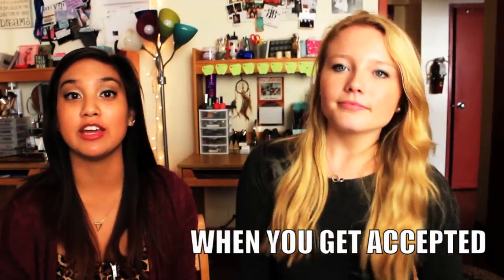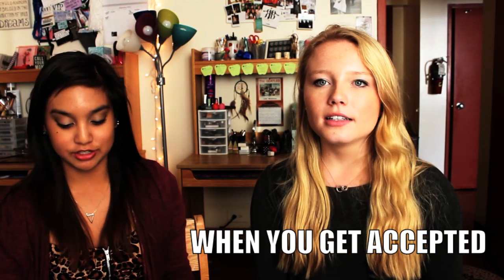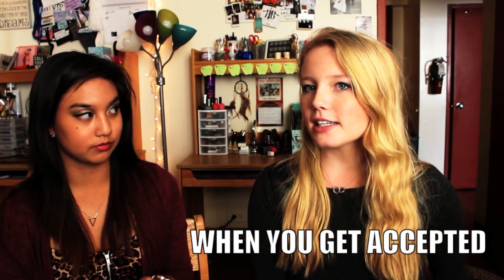ABOUT: FASHION INSTITUTE OF TECHNOLOGY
If you have any other questions, leave a comment below or reach us through our social media :) We hope we can help to answer your questions, but please know we cannot guarantee admission, just advice :)